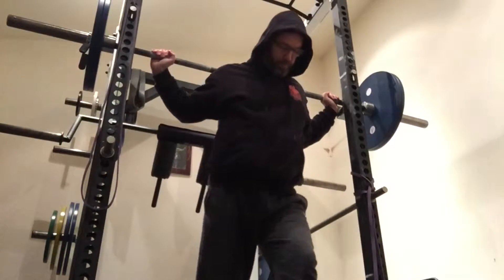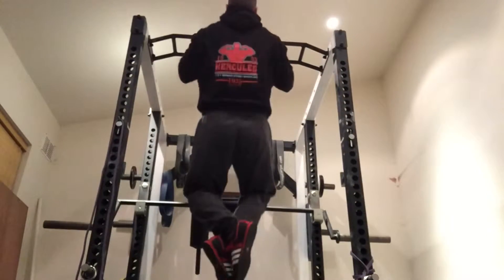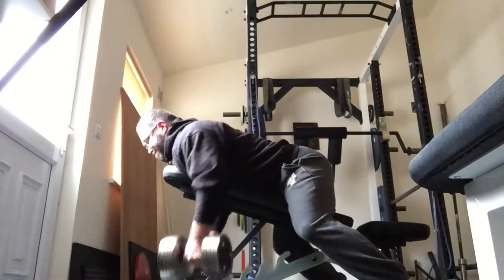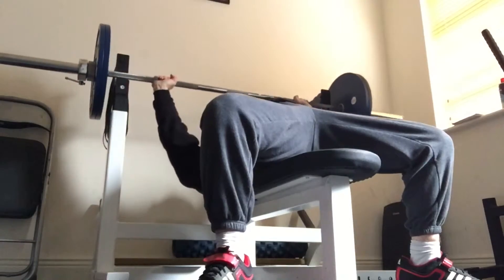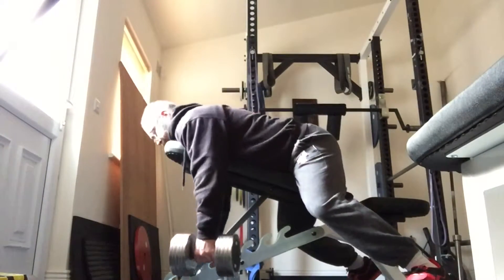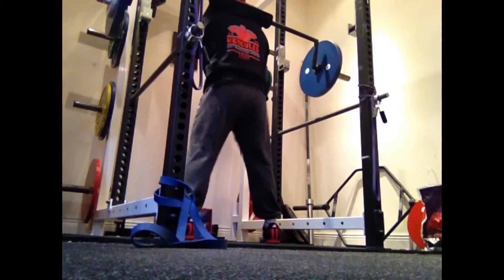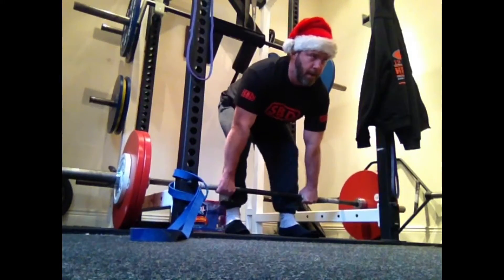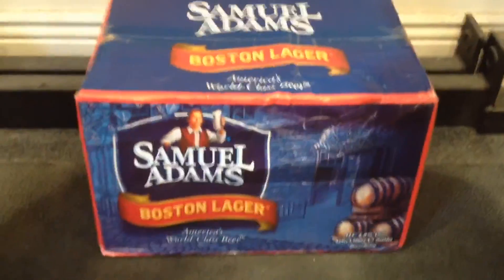Vlog 7: Xmas training!